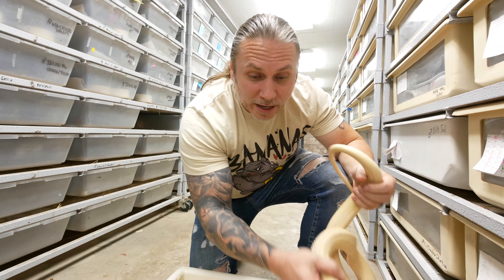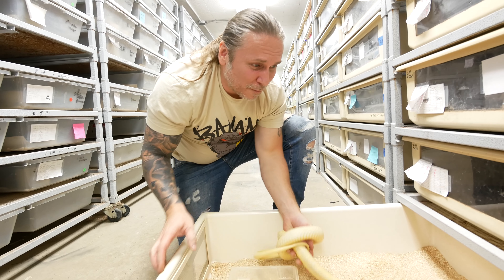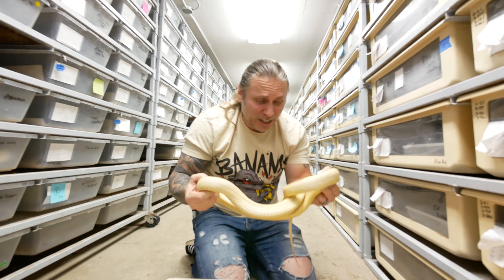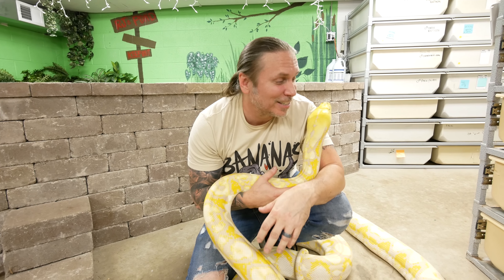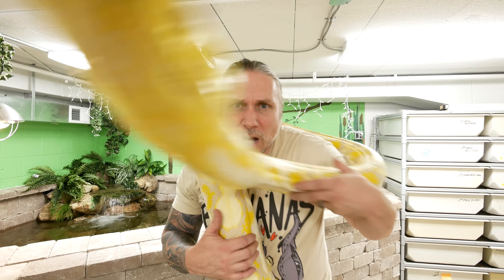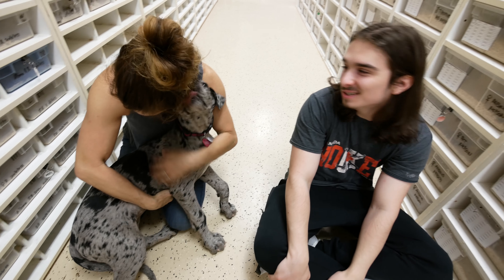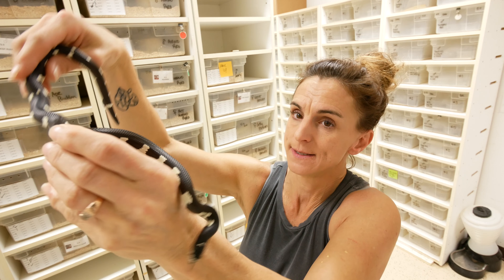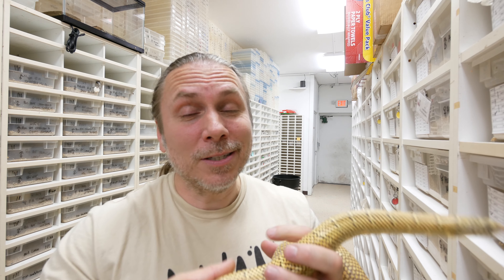HOW TO HANDLE A HUGE SNAKE! SURPRISE SNAKE BITE!! | BRIAN BARCZYK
Learn how to handle huge snakes like Reticulated pythons with some tips and tricks from the pros. Keep watching to see a snake bite me by surprise!

↑↑↑↑↑↑FOLLOW NOAH↑↑↑↑↑↑